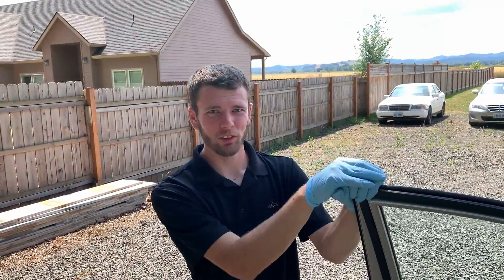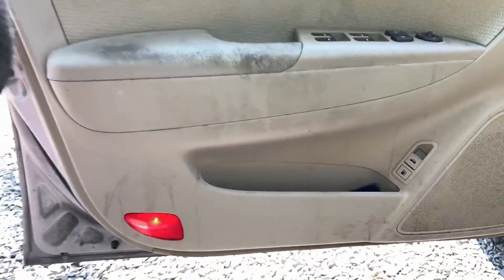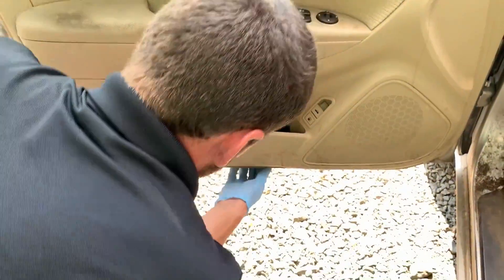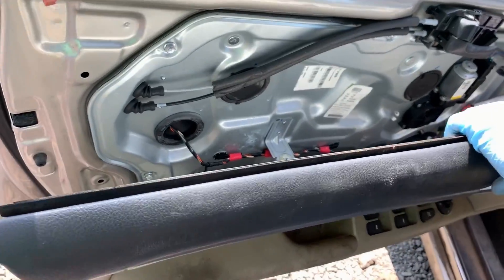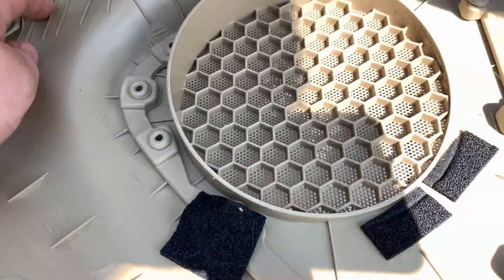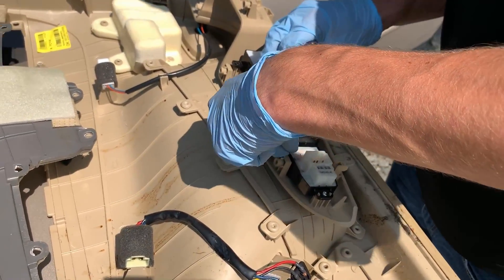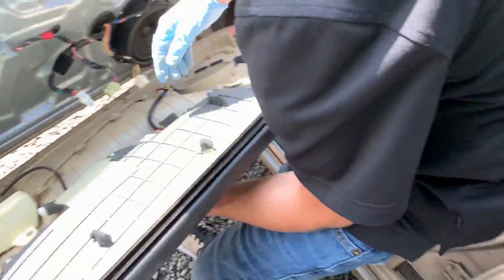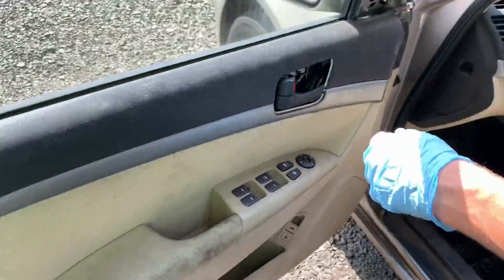How To Fixit - 2009 Hyundai Sonata - Master Switch Replacement - Jay's Garage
Today, Jay and Keary tackle the issue of a bad window master switch.

Merch!